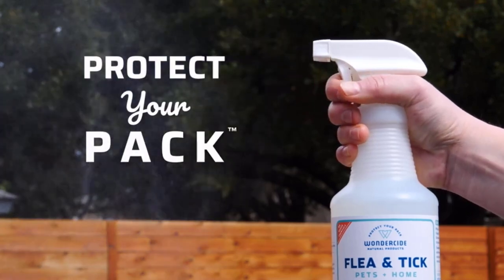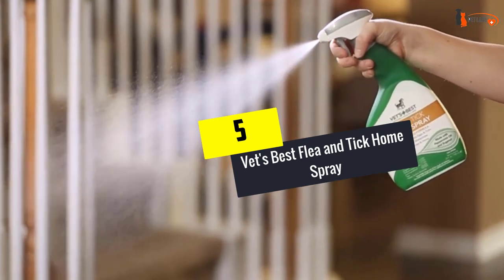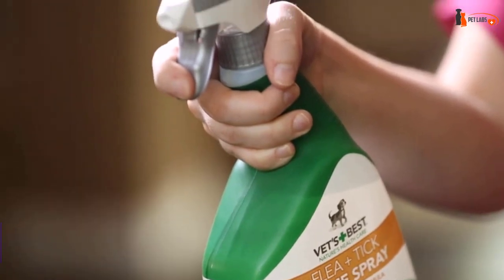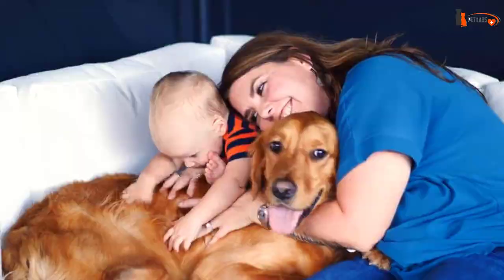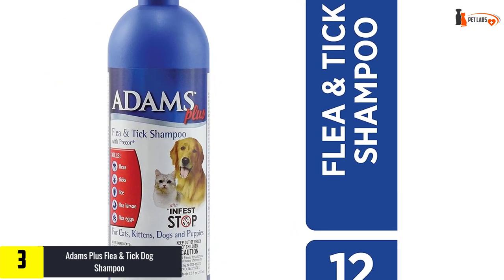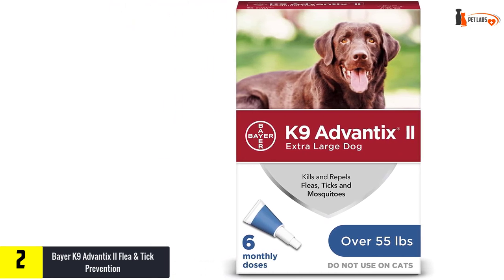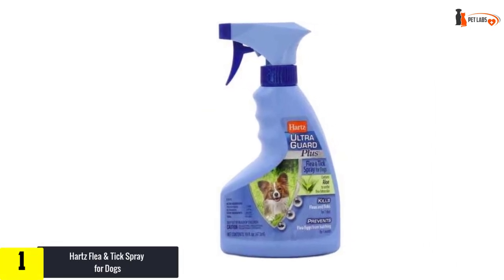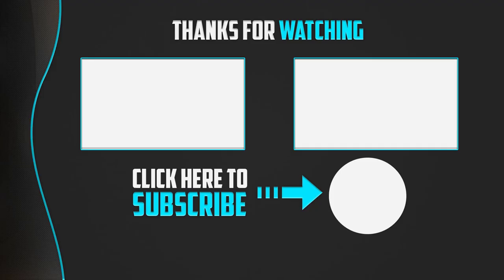✅ Top 5 Best Tick Repellent for Dogs Review in 2024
▶️ 5. Vet's Best Flea and Tick Home Spray

▶️ 4. Wondercide Flea Tick and Mosquito Control for Dogs

▶️ 3.  Adams Plus Flea & Tick Dog Shampoo

▶️ 2.  Bayer K9 Advantix II Flea & Tick Prevention

▶️ 1.  Hartz Flea & Tick Spray for Dogs